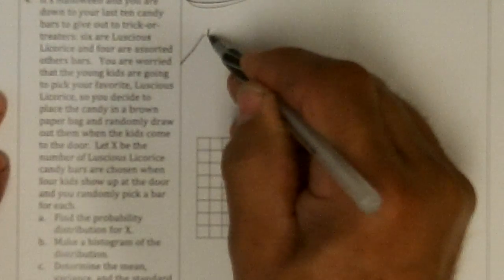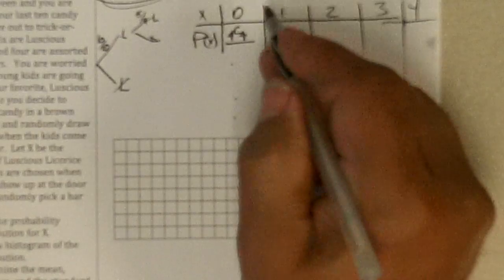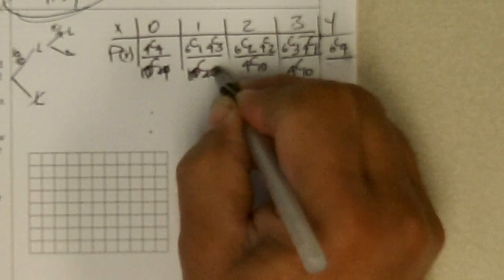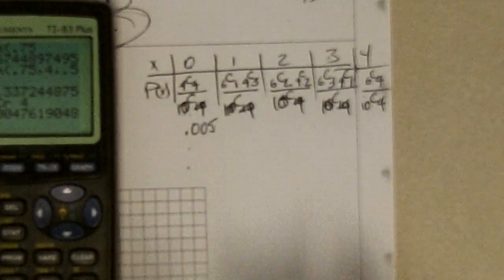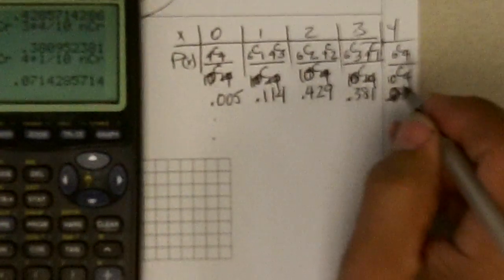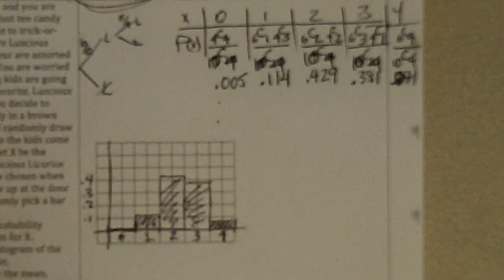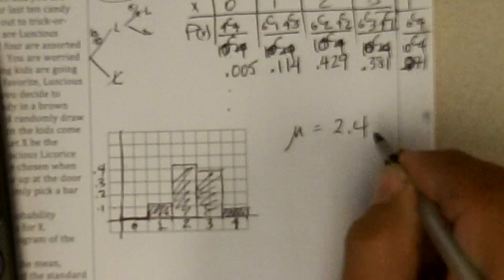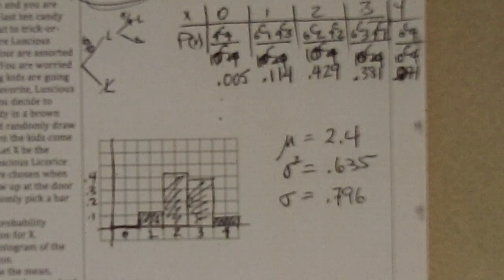130 Ch 8 Test Pb 4